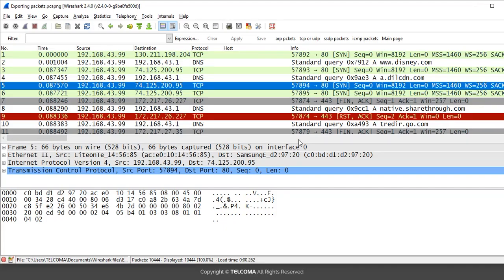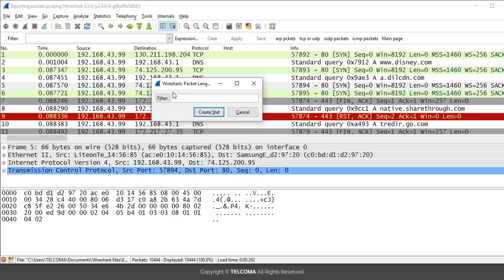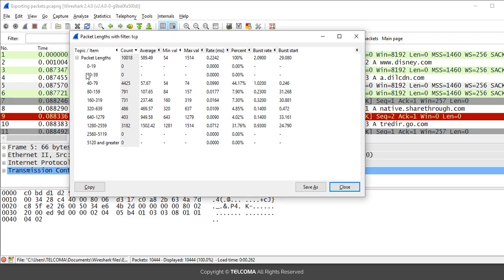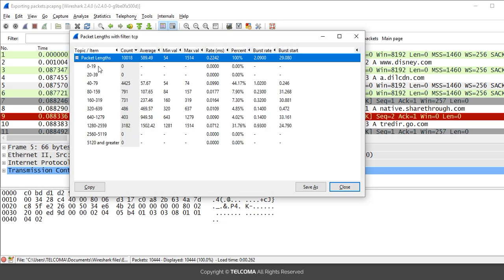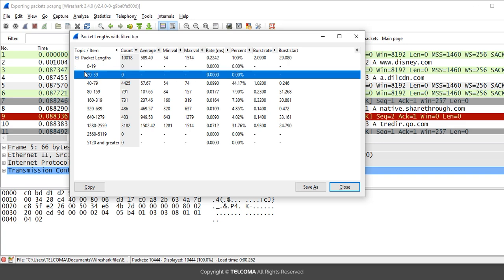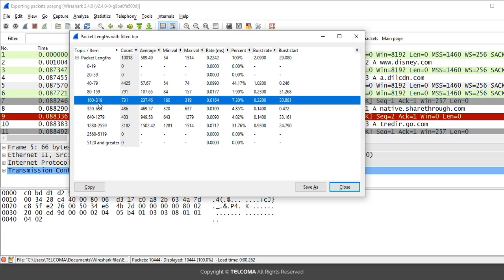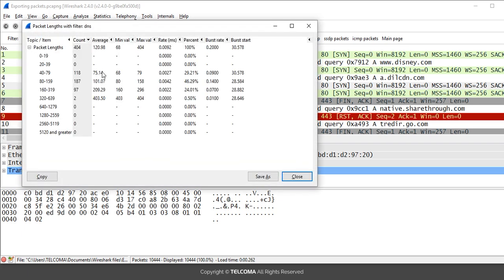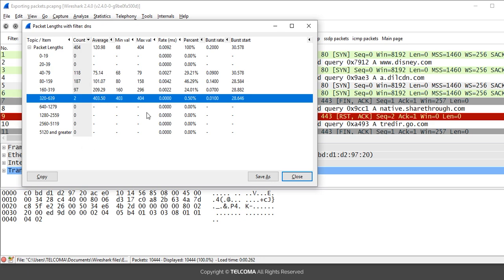35 Packet length option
The "Packet Length" option in Wireshark displays the size of each data packet captured, helping network analysts assess traffic patterns and identify anomalies.
Wireshark's "Packet Length" option shows the byte size of network packets, crucial for diagnosing network performance issues and understanding data transmission behaviors.